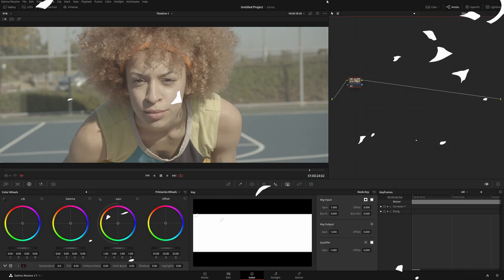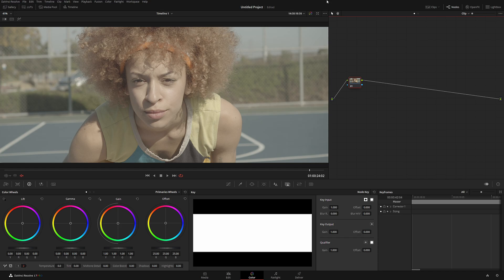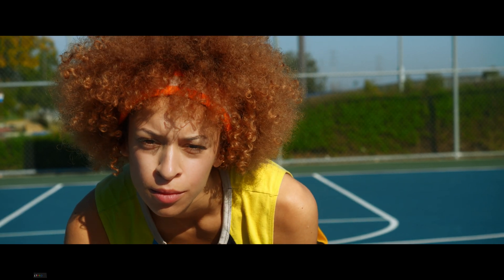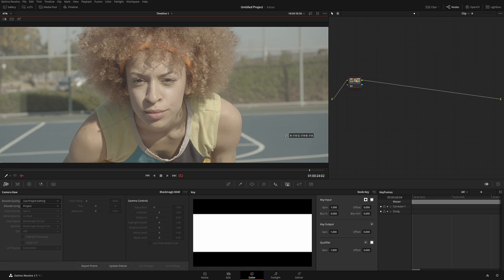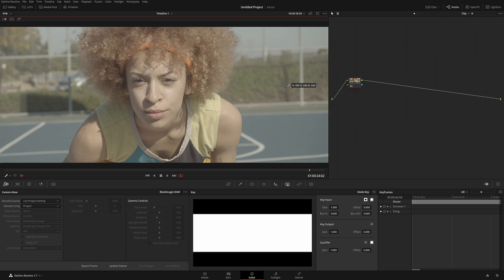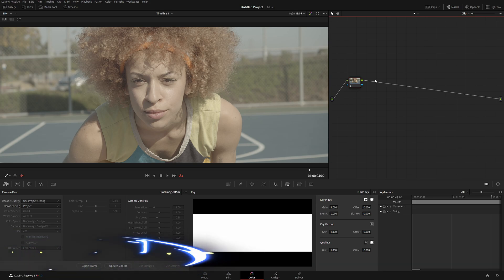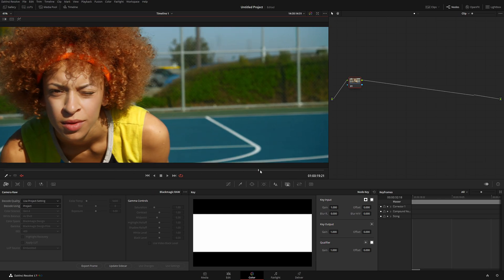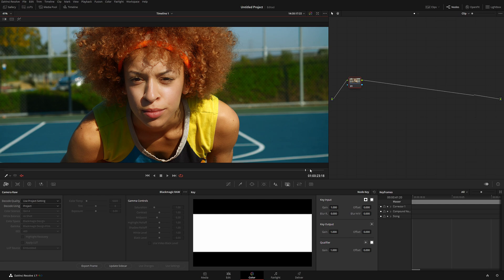Davinci Resolve 17 PRO | Sneak Peak Overview - A Real Game Changer